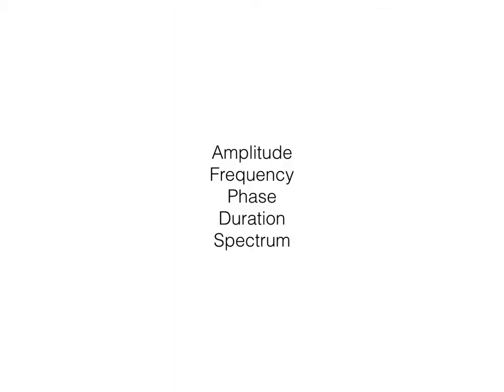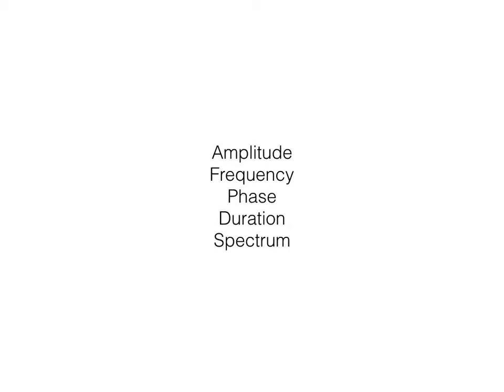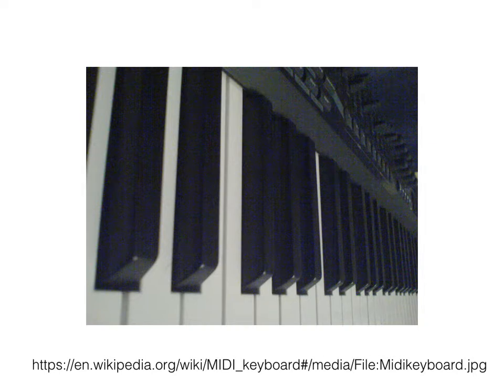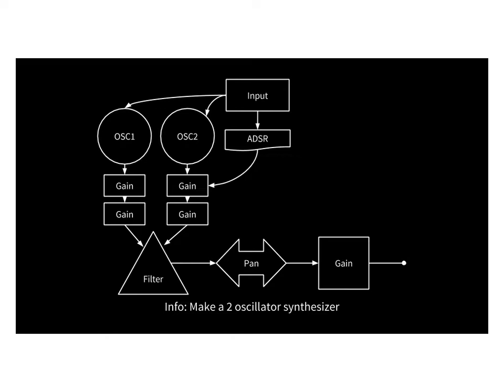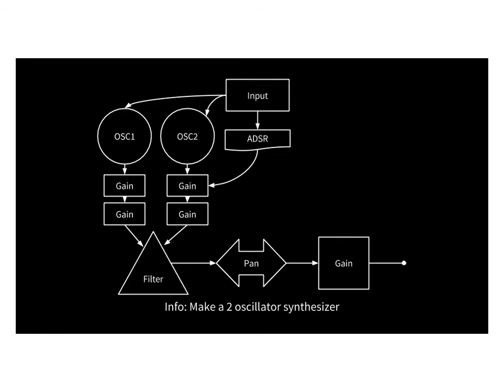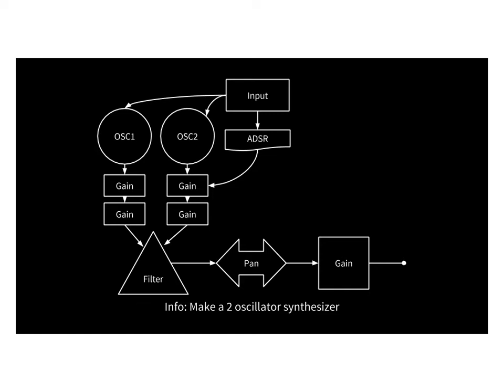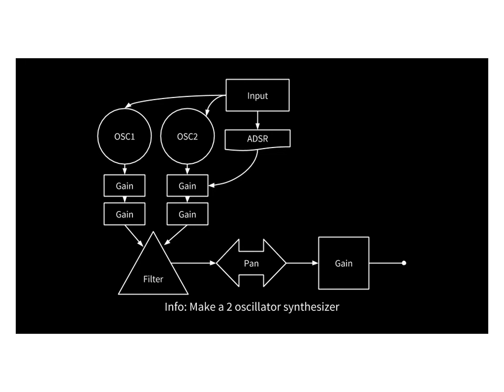An Introduction to Electronic Music: A Basic Synthesizer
Sound synthesis is the process of combining sounds to create new sounds. A synthesizer combines sound creating and modifying modules to create new sounds. Synthesizers come in a large range of styles and purposes. Some synthesizers have a specific purpose, like creating pad sounds or percussive instruments. Some synthesizers are more general purpose.

For this video, we will discuss a basic two-oscillator synthesizer. There are many other types of synthesizers. Most have a similar base pattern. Recall the five basic properties of sound: amplitude, frequency, phase, duration, and spectrum. Our synthesizer will combine all of these properties.

You can imagine the input as a MIDI keyboard. Which note I press is the frequency. The effort I press the key with is amplitude. How long I press the key is duration. So we start with frequency, amplitude, and duration.

Frequency informs our two oscillators. Detuning one of our oscillators slightly can add an interesting effect. Duration and amplitude will feed into our ADSR envelope. Those two things will combine to create shaped notes at the correct pitch. Then, a second set of gain nodes allows us to balance the sound between the two oscillators. A filter can change the color of sound by reducing unpleasant frequency content. Then, we can set the sound in space with panning. Finally, we end at a gain node, so we can mix this synthesizer with other instruments. Its easy to expand on this very basic synthesizer. Adding effects such as delay, reverb, distortion, and compression can add interest. Using low-frequency oscillators can add continuous change to our sound, adding depth.